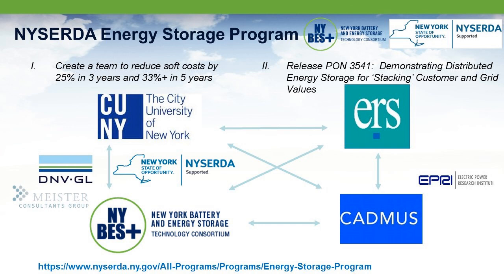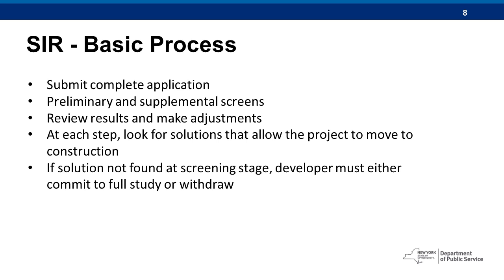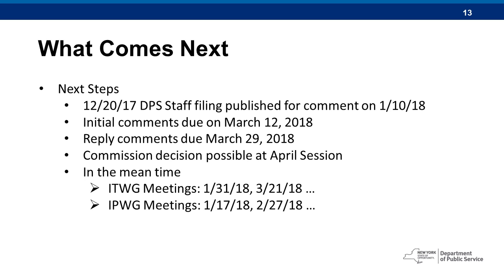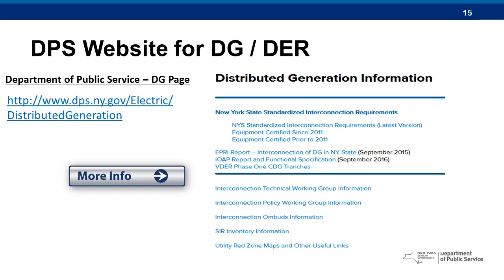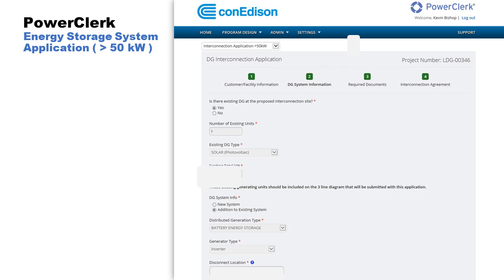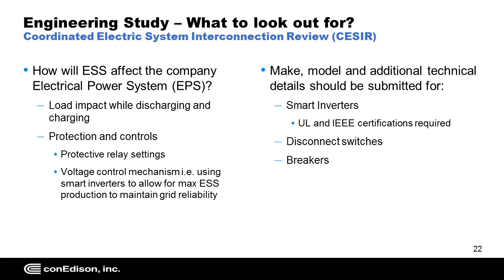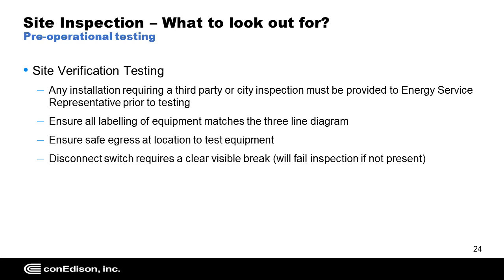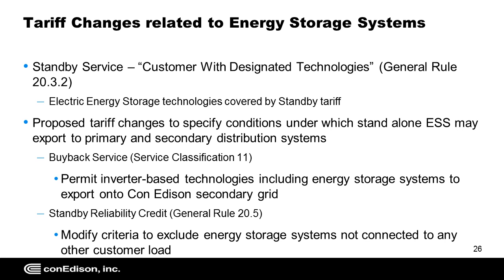Standard Interconnect Requirements in NYS: Updates and Insights on Proposed SIR Changes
Standard interconnect rules in New York are changing for connecting Distributed Energy Resources, including energy storage, to the electricity grid. New proposed Standard Interconnect Requirements (SIR) have been released for public comments and additional changes are likely to be made in the months ahead. This webinar features experts from New York State Department of Public Service, NYSERDA and Con Edison.